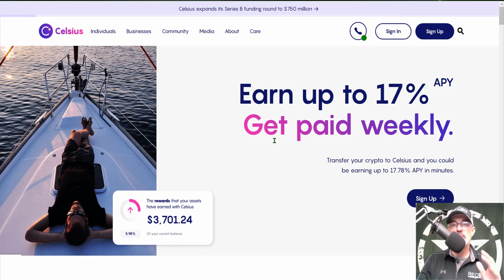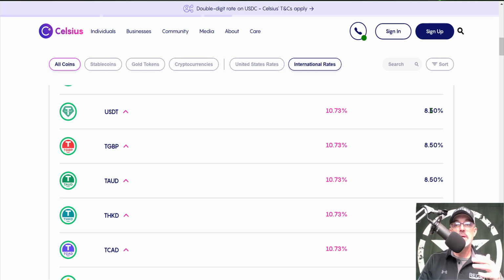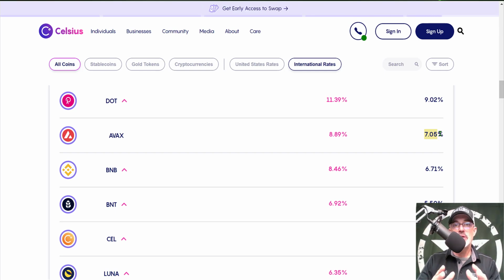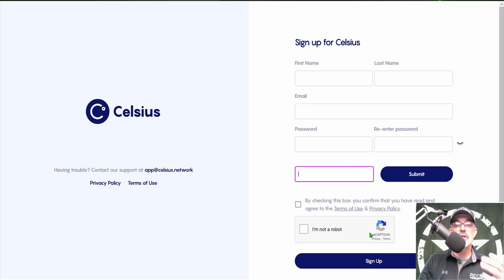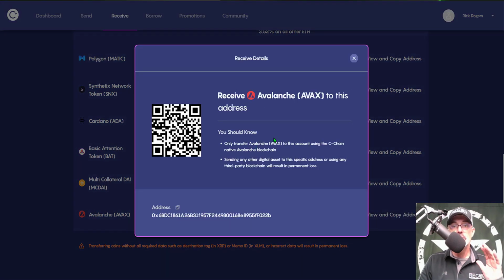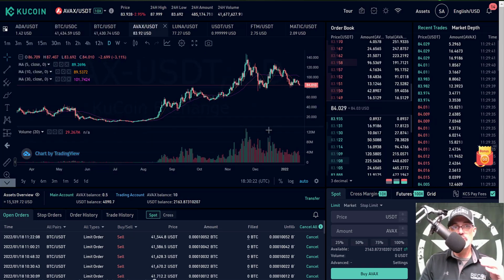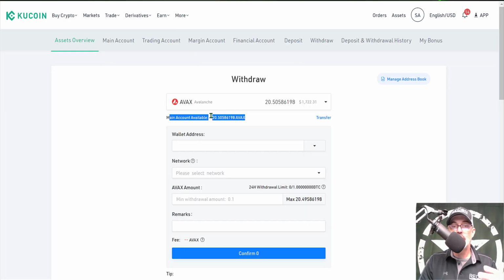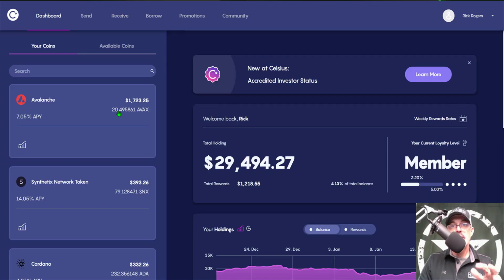How to Buy / Transfer Avalanche AVAX Crypto Tokens From KuCoin to Celsius Wallet Earn Passive Income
Join Celsius Network and earn up to $50 in BTC with your first transfer of $400 or more!

REFFERAL CODE:  1570128bdf